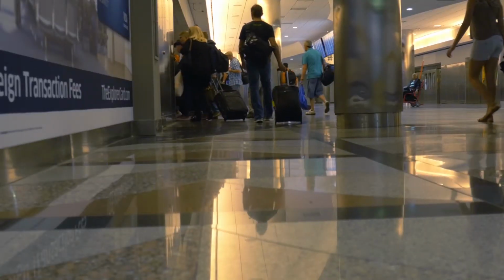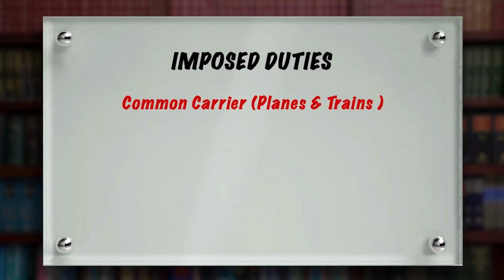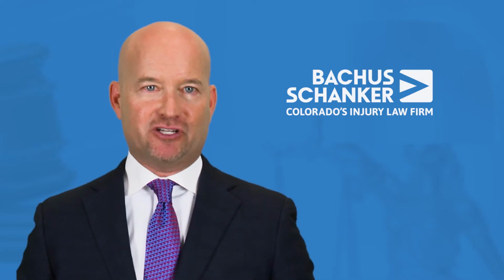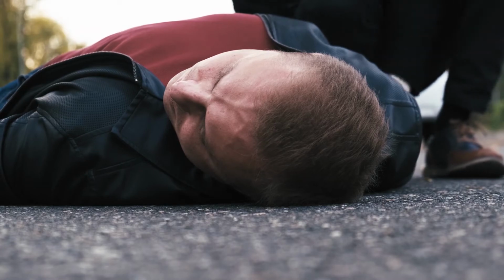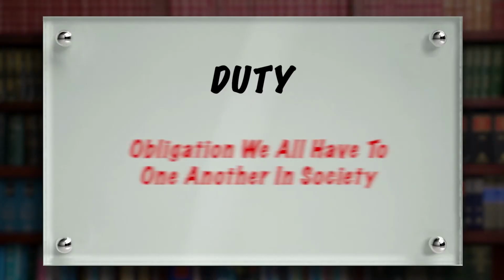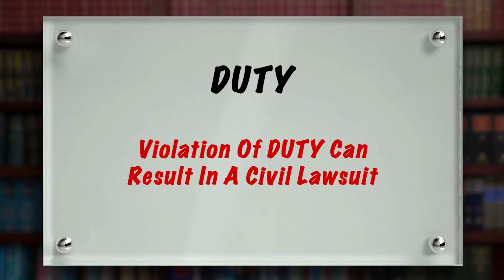Duty - Law 101 - Bachus & Schanker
- Kyle Bachus is a founding partner at the Colorado law firm Bachus & Schanker and an expert car accident attorney with over 25 years of experience. In this Law 101 video, Mr. Bachus explains the legal definition of Duty

About: At Bachus & Schanker in Denver, Colorado our lawyers represent injured people and their families. Our 32 lawyers and a team of more than 100 staff are here because we want to help accident and Personal Injury victims. Our lawyers’ initial review of a potential injury and accident case is free and confidential.